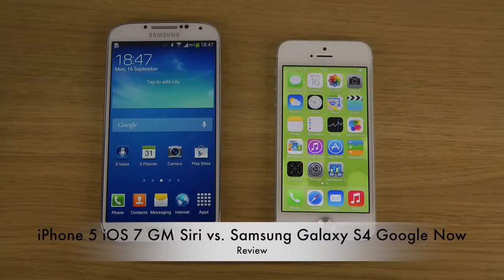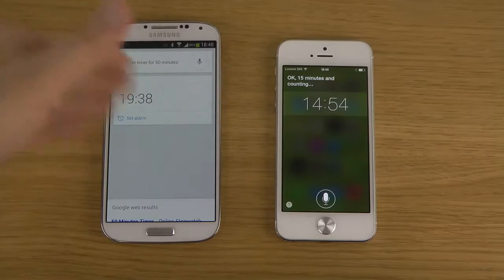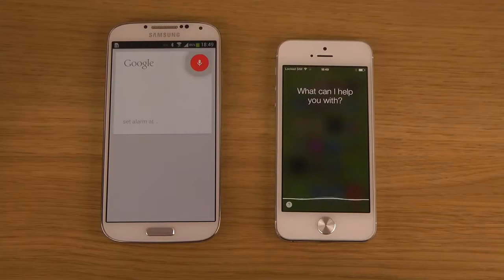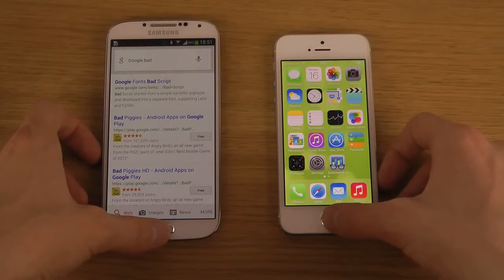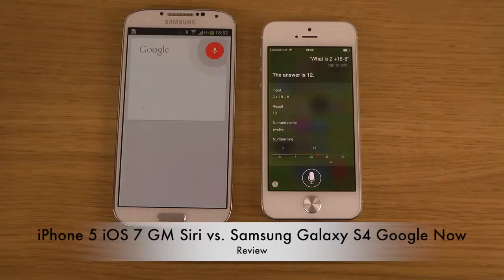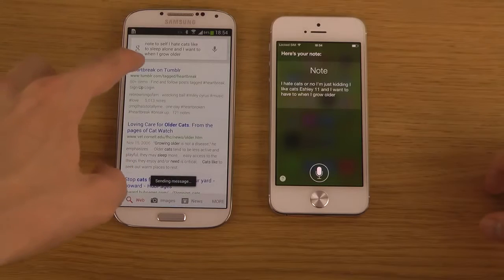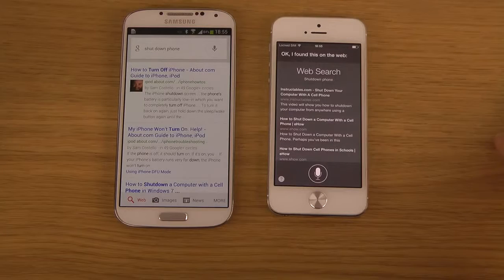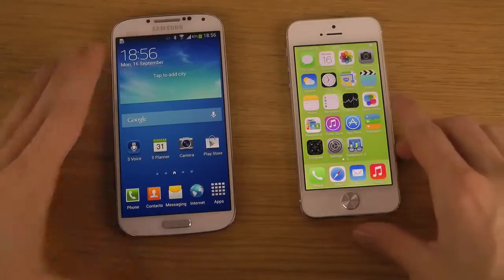iPhone 5 iOS 7 GM Siri vs Samsung Galaxy S4 Google Now Review YouTube